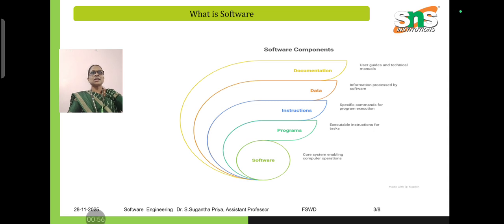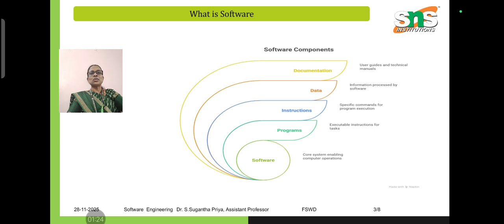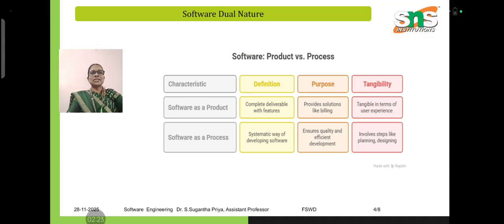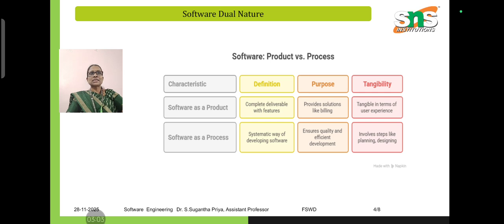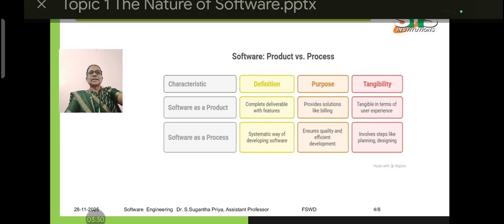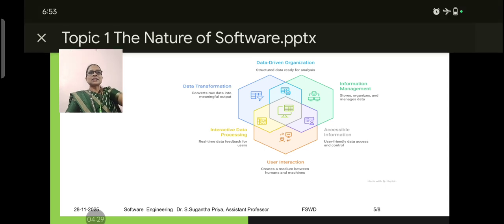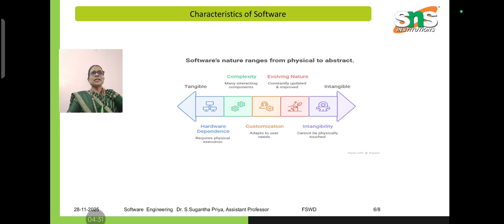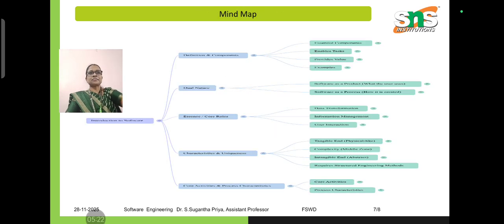NATURE OF SOFTWARE | SE | SNS INSTITUTIONS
The nature of software refers to the fundamental characteristics that distinguish software from hardware and explain how it behaves in real-world systems. Software is intangible, meaning it cannot be physically touched; it exists as programs, data, and documentation stored electronically. Unlike hardware, software is developed or engineered, not manufactured, and once it is created, copies can be produced at very low cost. Software does not wear out with usage like hardware, but it may fail due to errors, changes in user requirements, or modifications in the operating environment. It is often highly complex, as even small programs can contain numerous logical conditions and interactions. Most software is custom-built or configurable to meet specific user needs, and it must continuously evolve to fix bugs, enhance performance, and adapt to new technologies. These characteristics make software flexible and powerful, but they also introduce challenges in development, maintenance, and quality assurance.